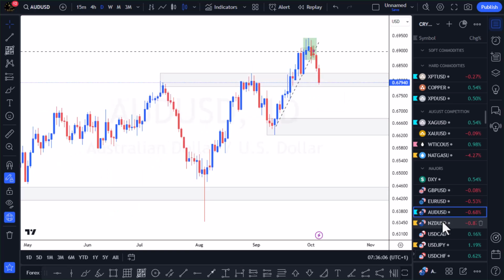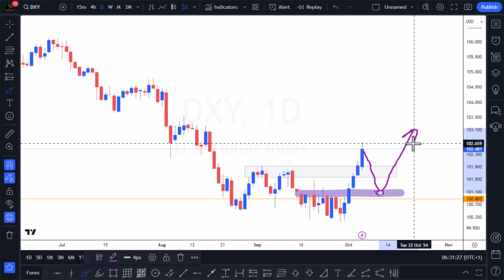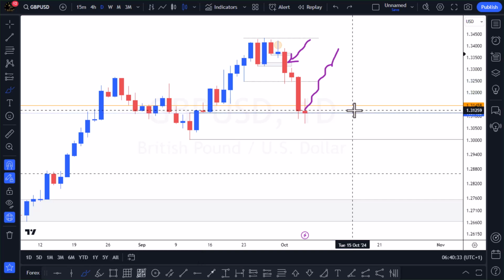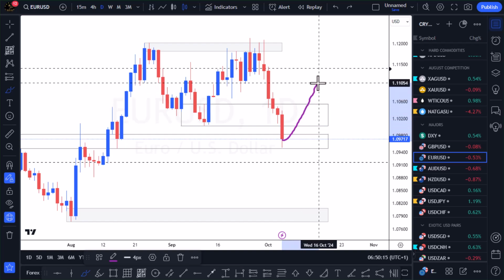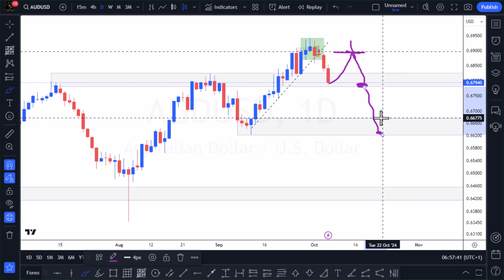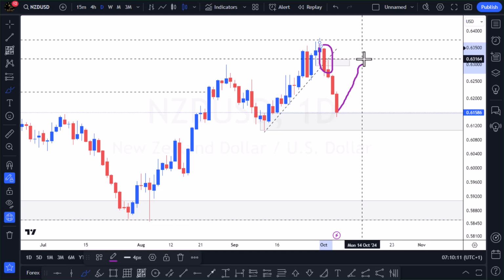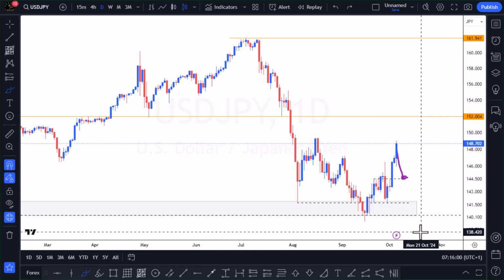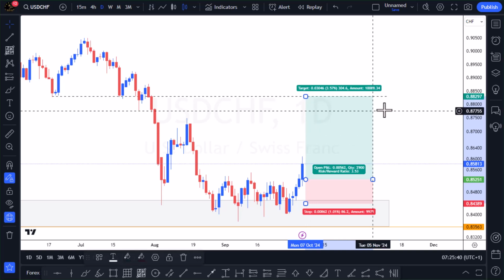Weekly Forex Forecast Analysis | 7 - 11/OCT/2024 | Next Week Forex Market Price Action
Stay ahead of the markets with this in-depth Weekly Forex Forecast next week! In this video, I break down the DXY, GBPUSD, EURUSD, AUDUSD, USDJPY and USDCHF currency pairs for the upcoming week.

Whether you're a beginner or an experienced trader, this analysis will help you make informed trading decisions by identifying potential next week forex market price action setups with high trade probability. Get a clear outlook on what to expect in the forex market this week and boost your trading strategy with this weekly forex forecast analysis.